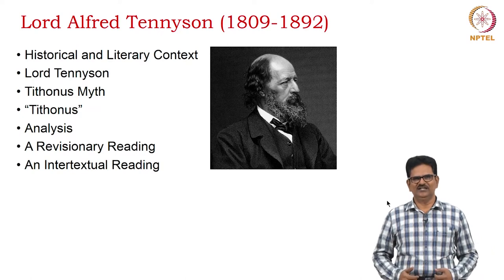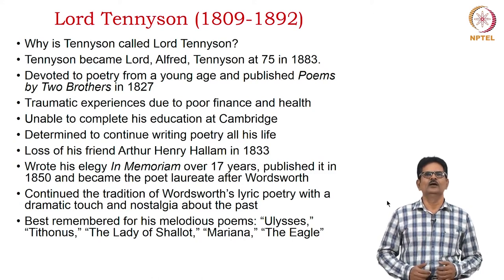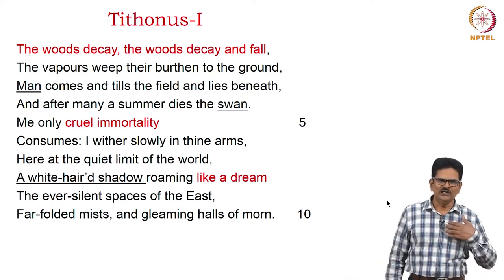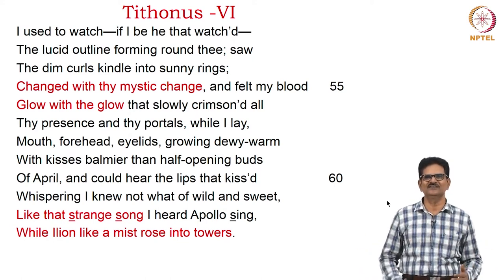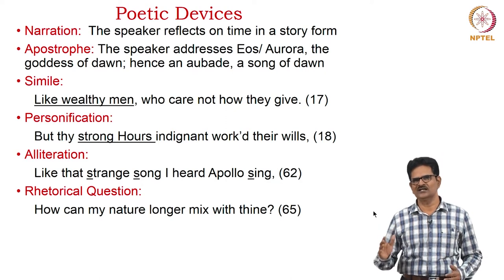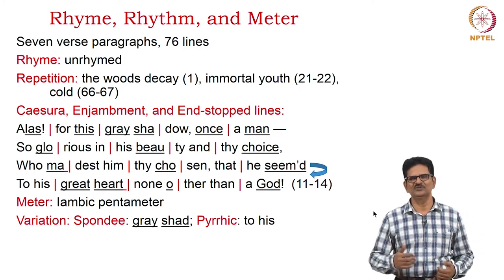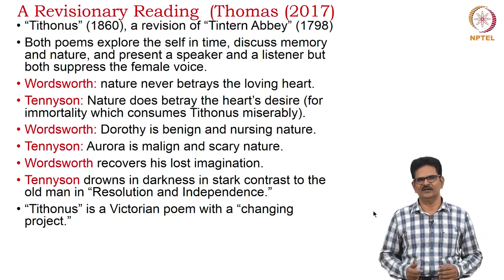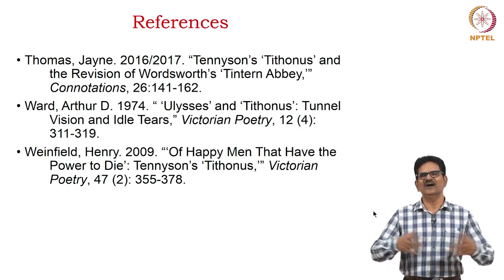Alfred, Lord Tennyson